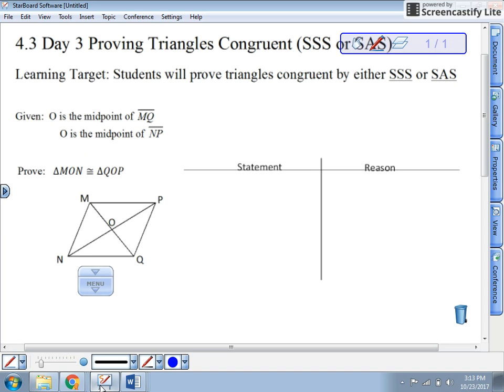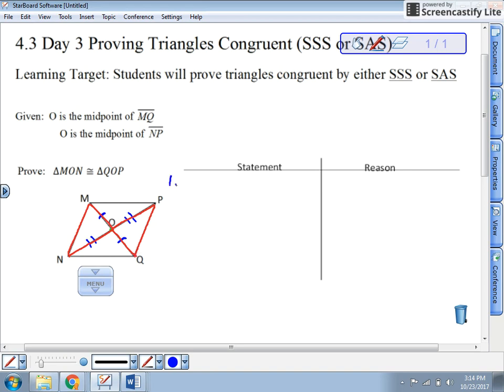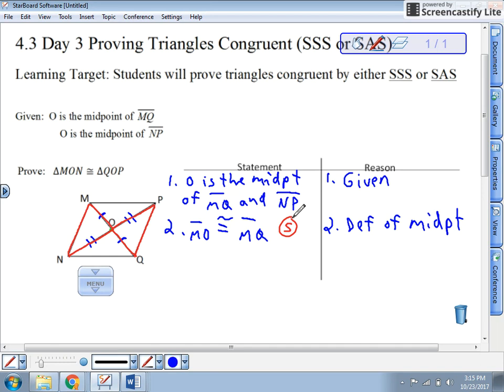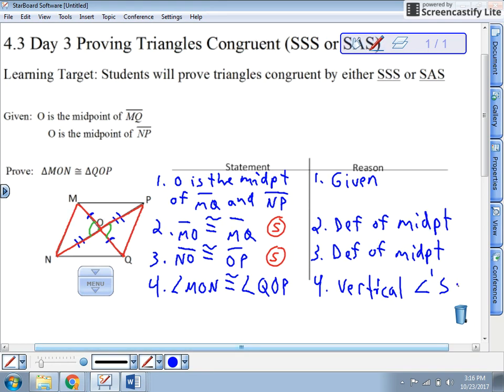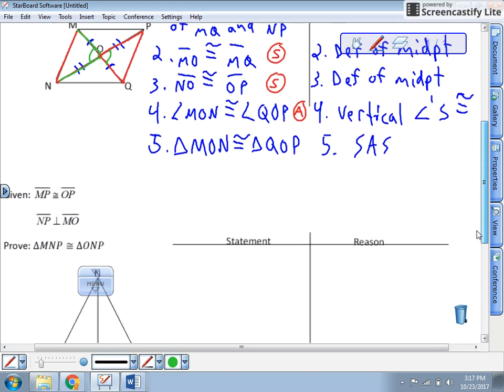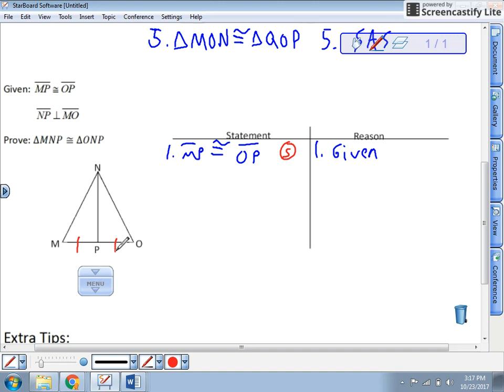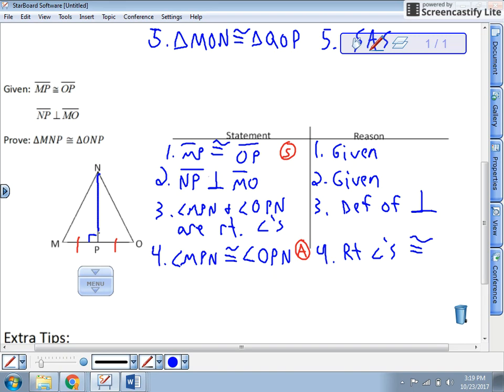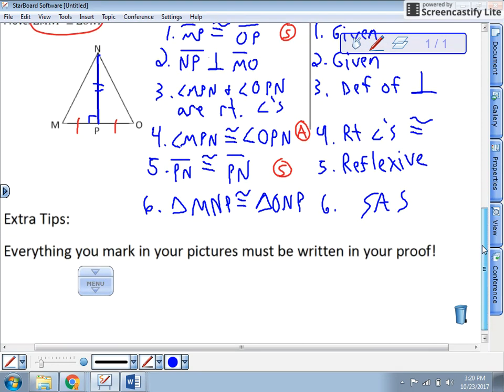4.3 more Proving SSS or SAS